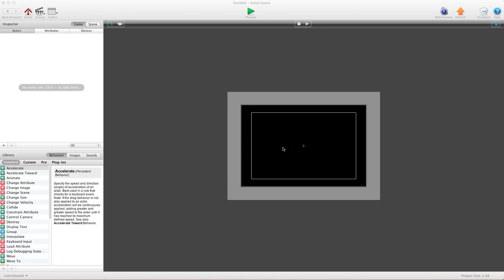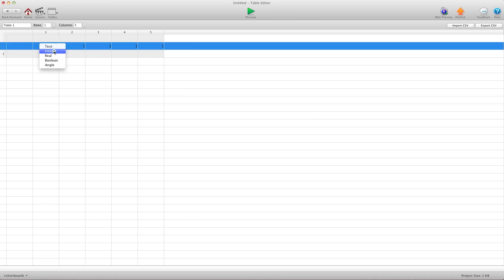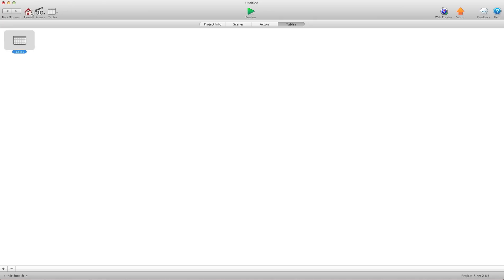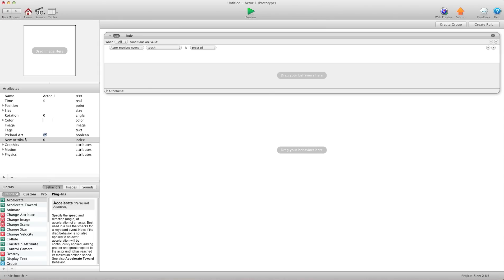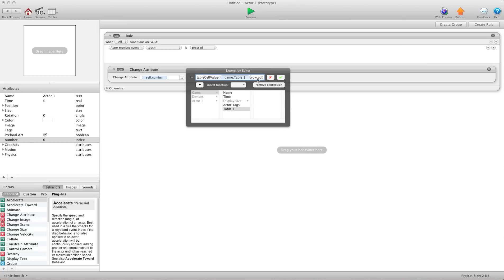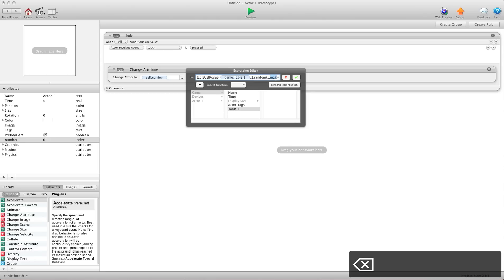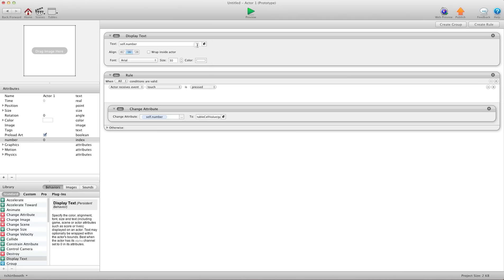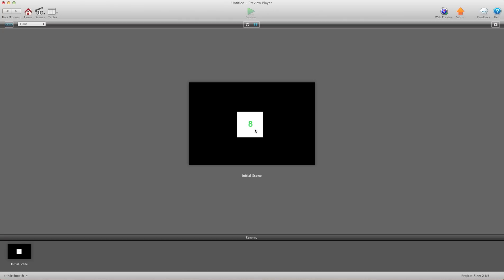Random Numbers from a set of numbers gamesalad video tutorial